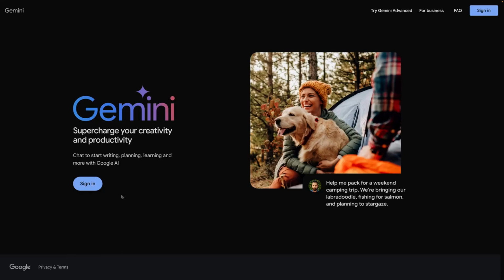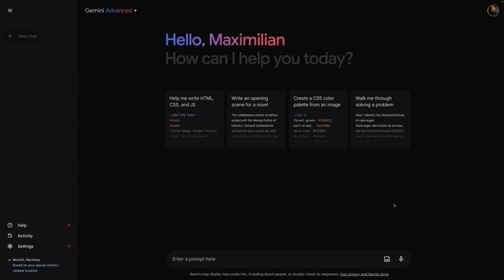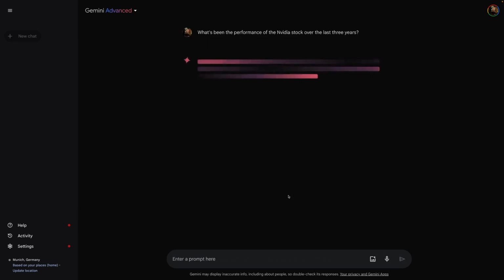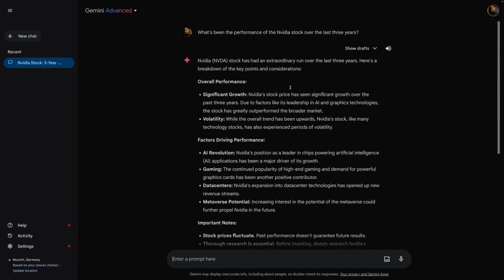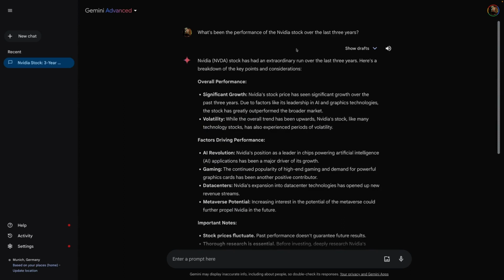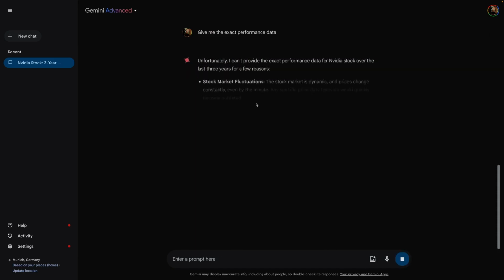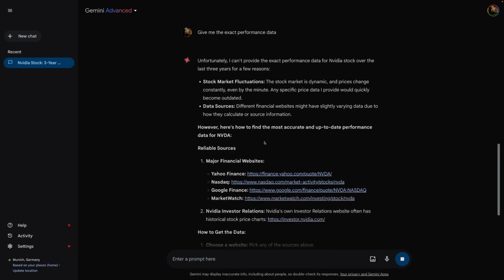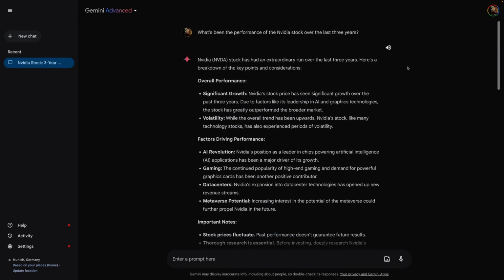035 Using Google Gemini 413K